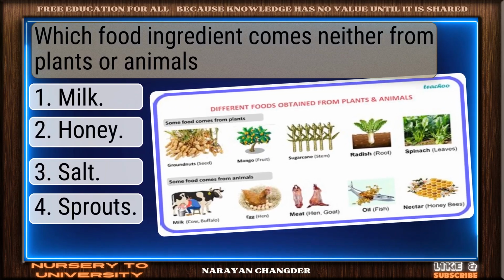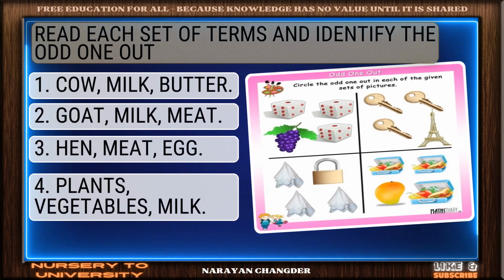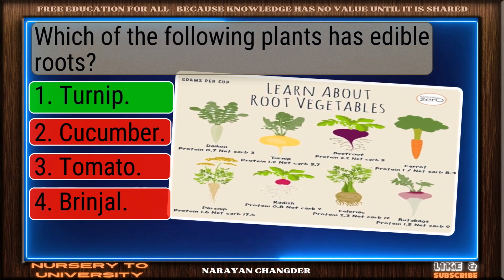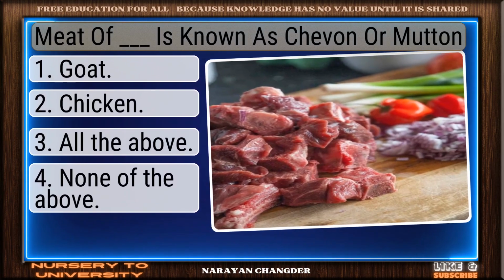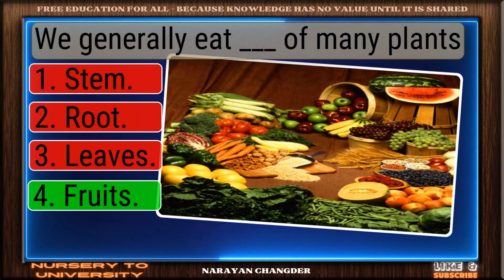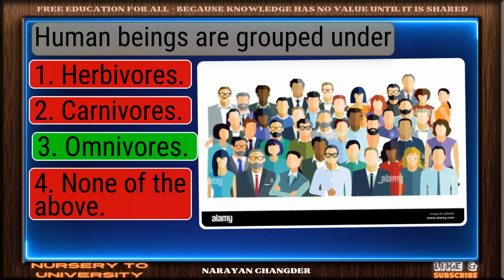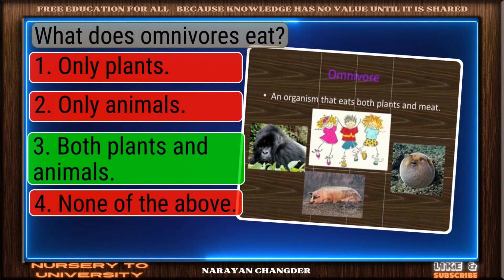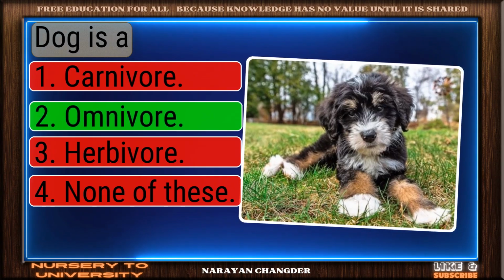CLASS 6 SCIENCE CHAPTER 1 FOOD WHERE DOES IT COME FROM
Test your knowledge with this exciting multiple choice quiz on Class 6  Science Chapter 1 Food Where Does It Come From.